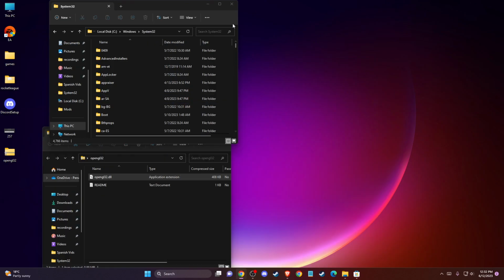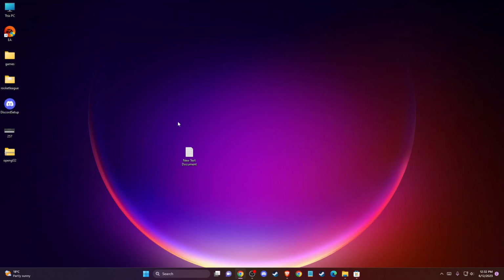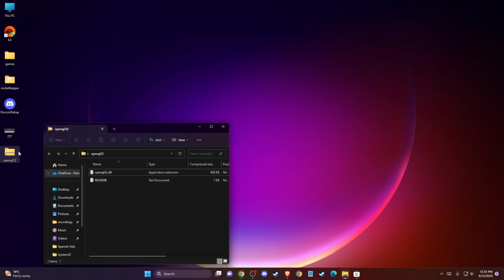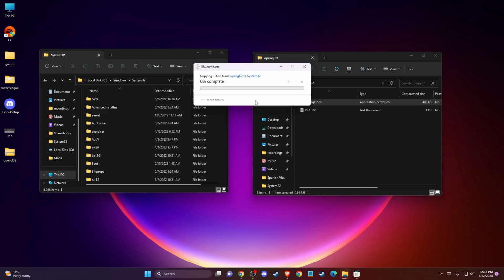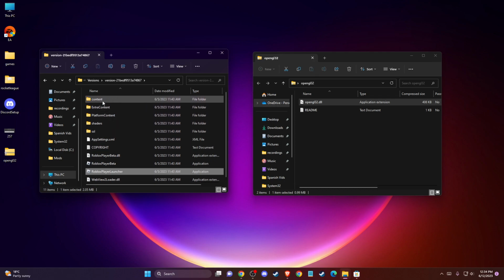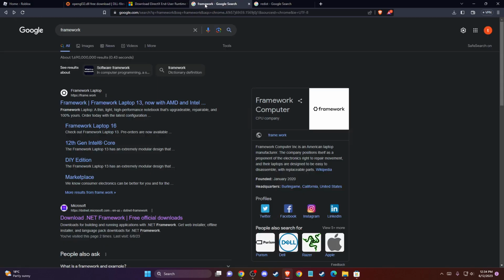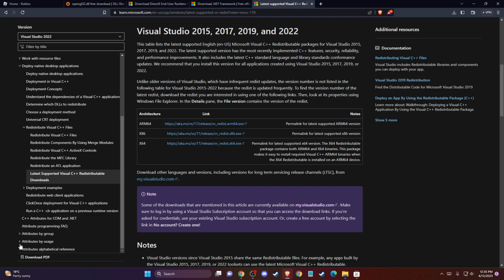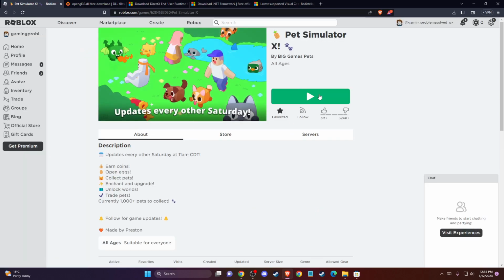How To Fix Roblox Failed To Load Library Opengl32.dll Error Fix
In this video I will show you How To Fix Roblox Failed To Load Library Opengl32.dll Error Fix It's really easy and it will take you less than a minute to do it!